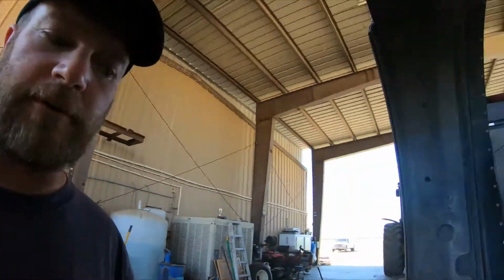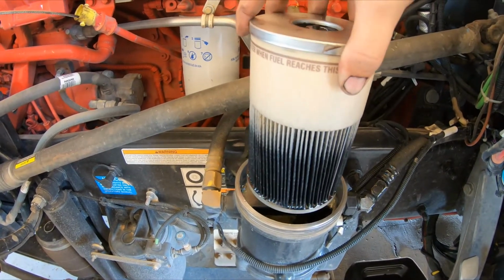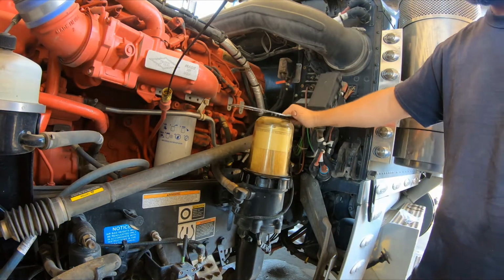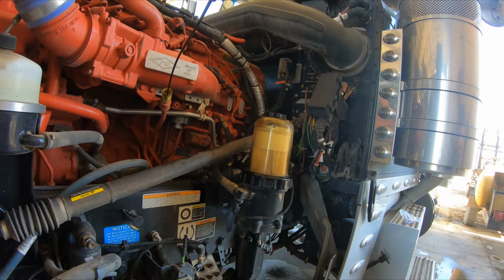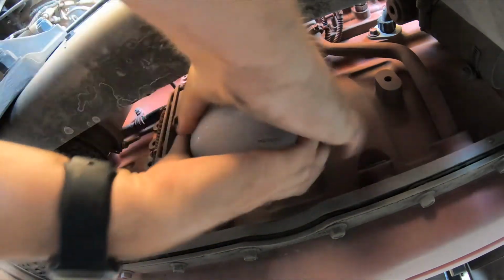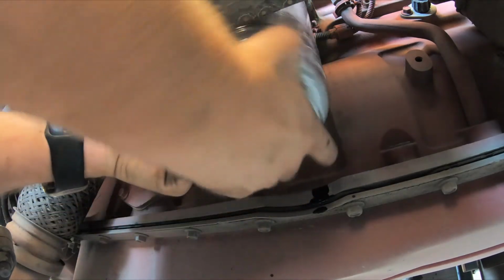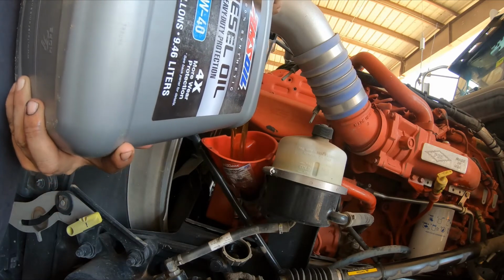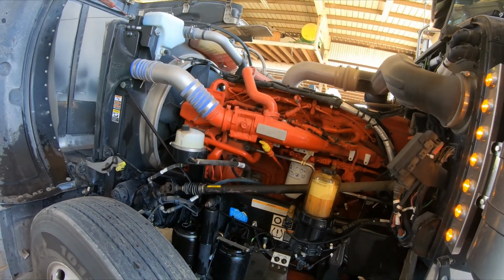Cummins X15 Oil Change in a 2019 Peterbilt 389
Changing the oil in a 2019 Peterbilt 389.  Also changed the fuel filters.  I am using Amsoil in the motor and all my filters are Carquest.  The X15 cummins motor takes 11 gallons of oil.
If you are looking for Amsoil for your vehicles let me know.  I am also a Amsoil dealer.